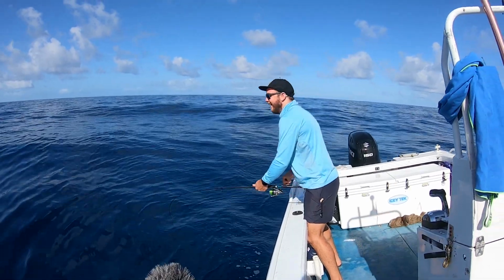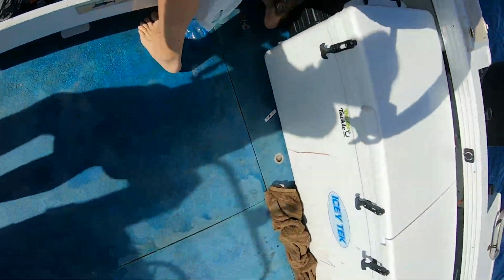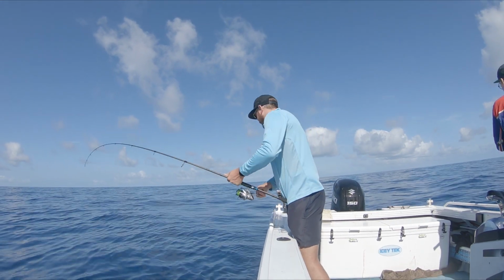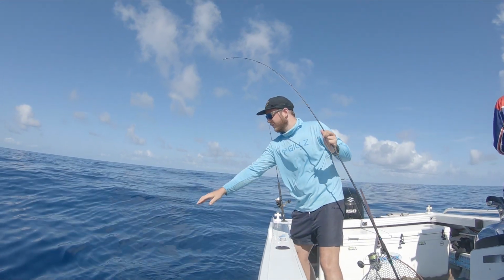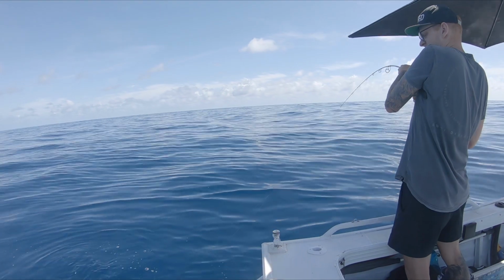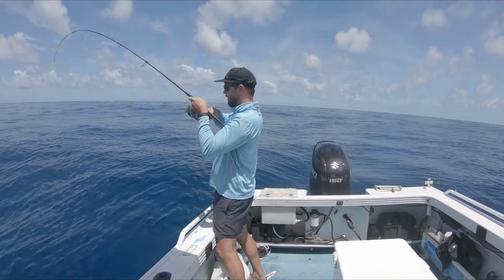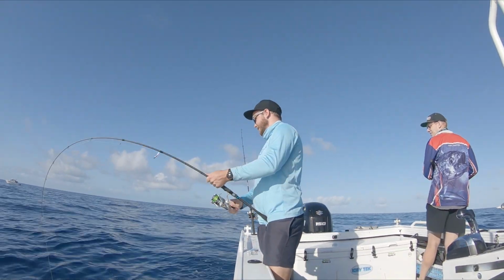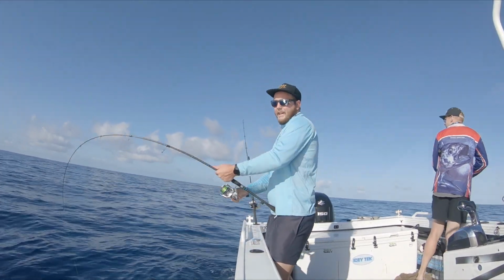Lure only NO BAIT screaming reels and quality fish Fishing For Trophies | Ep 1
Fishing for trophies will be a series of episodes that are 60km+ offshore doing exactly what the title says we will be trophy hunting - In this episode Michael and I head out 65-75k in search of Red Emperor and Nanny on lures we ticked one of them off!

Gear used
Jesse -
Stradic c5000
Rod Amped  S-701XH
30lb J-braid
50lb Flurocarbon leader

Michael -
Saltiga expedition 5500h
Rod demon blood PE 3-5
50lb J braid
80lb Black Magic leader

Lures
Kohga 60-120g
Nomad buffalo 80g
Mustad Wingman 80g